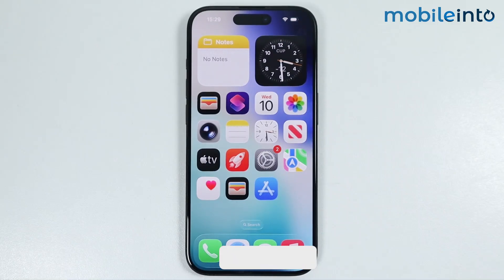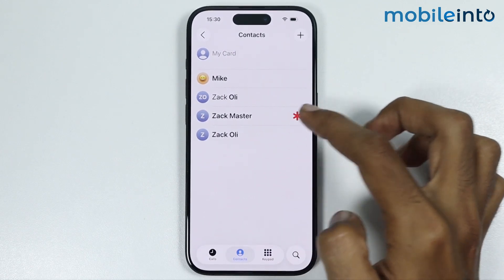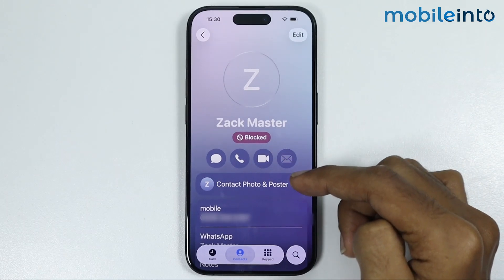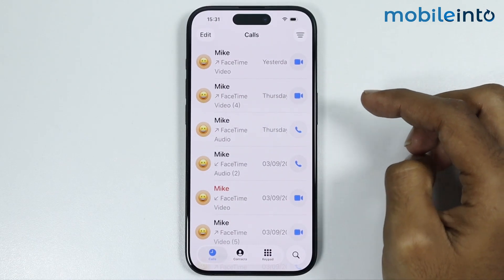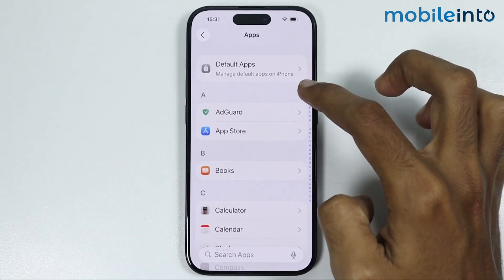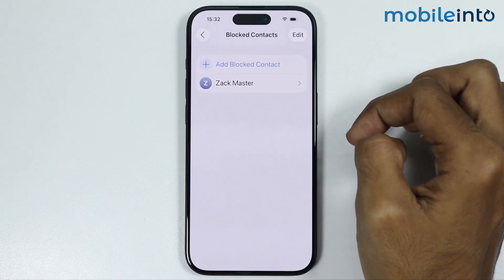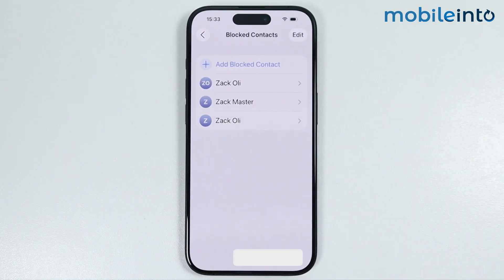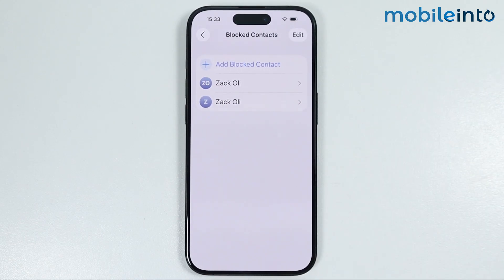[iOS 26] How to Block Phone Number on ANY iPhone (Contact Number)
In this video, we will learn how you can block contacts on any iphone. If you want to block phone number or find contacts settings on iphone, follow these steps.